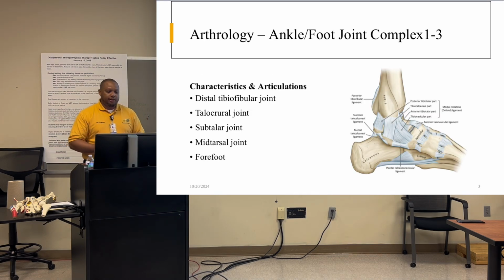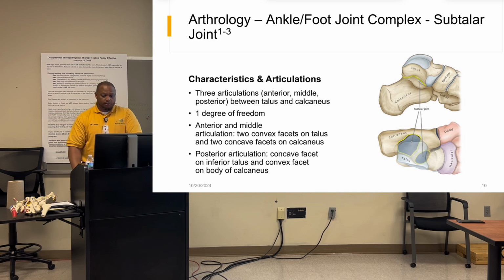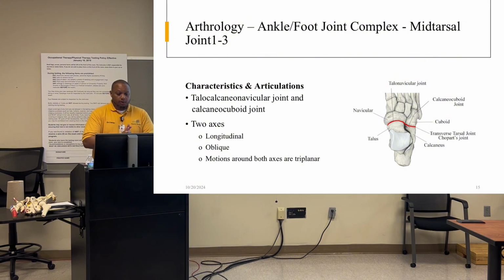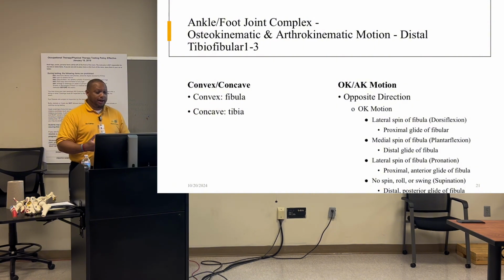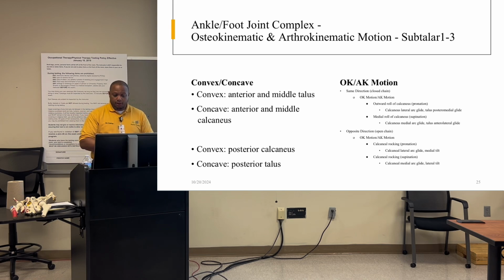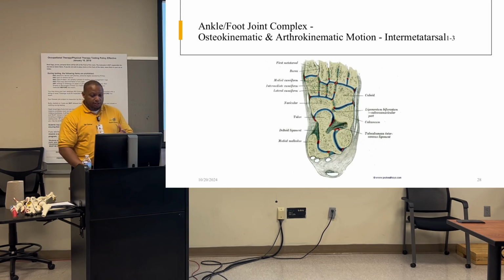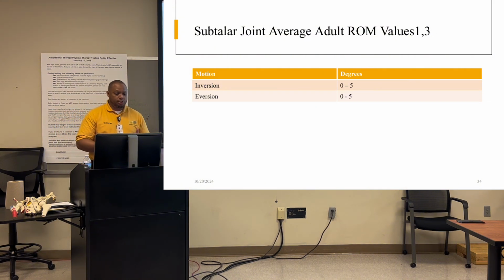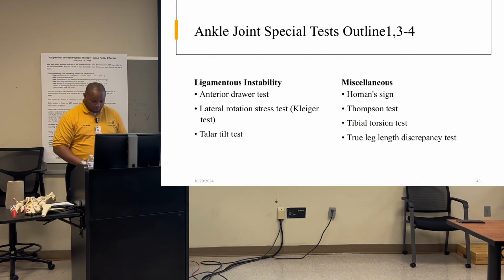Intro to Ortho: Ankle/Foot Joint Complex Lecture